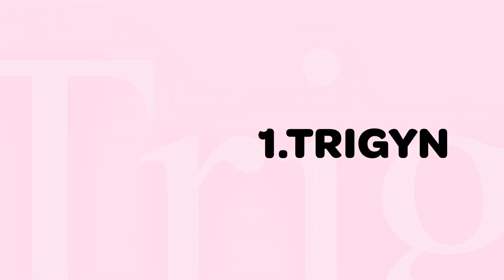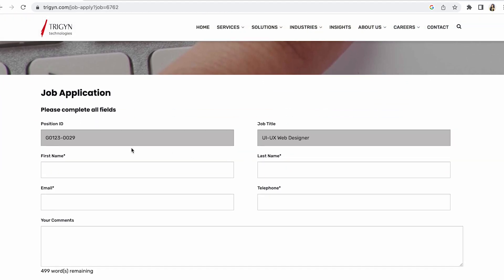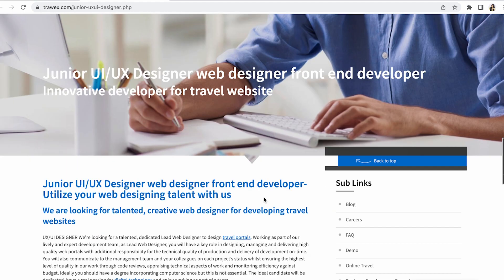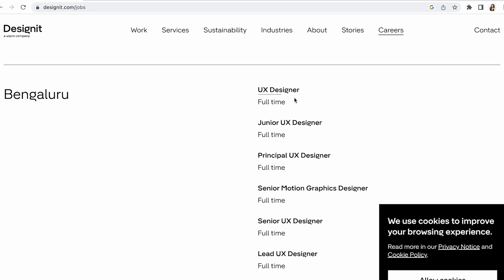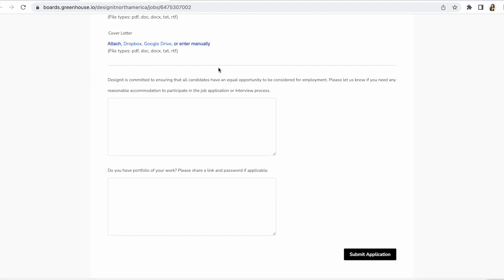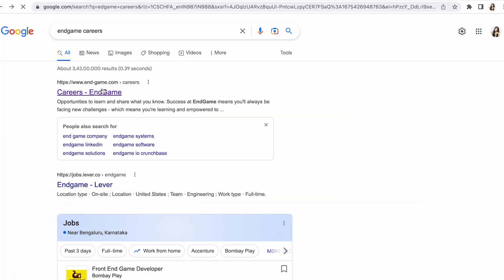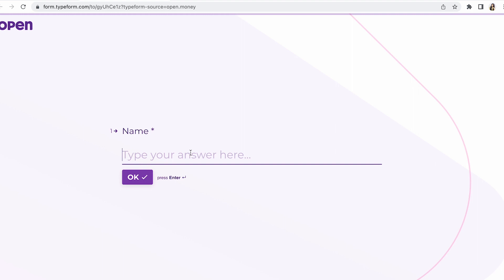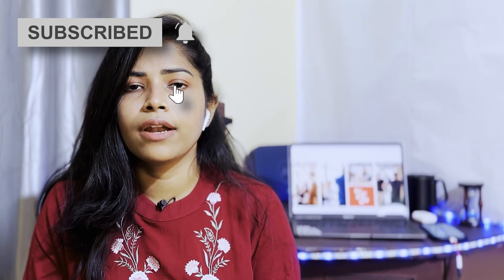Done with your portfolio? Apply here | UX/UI Beginner job opportunities | 2023